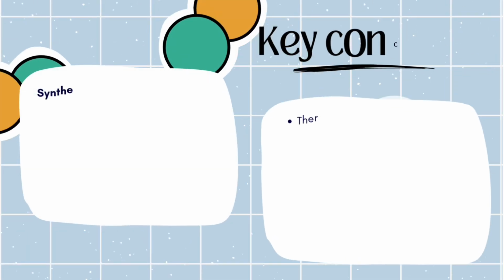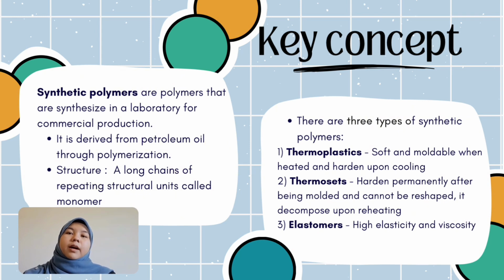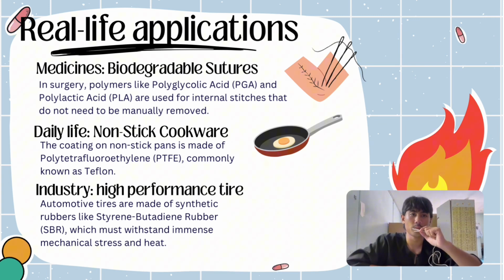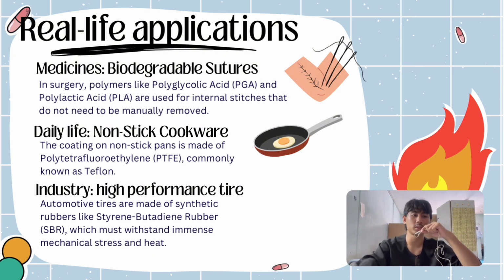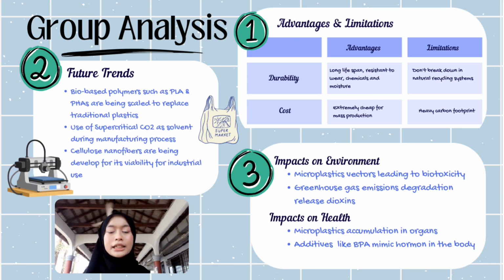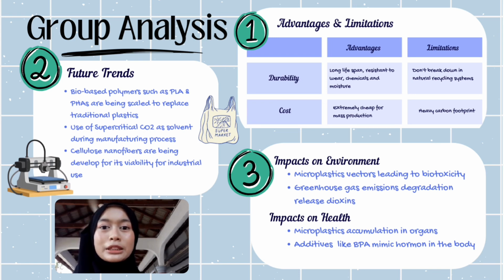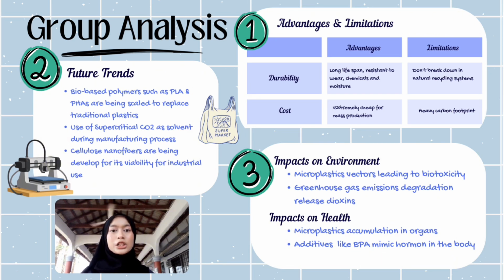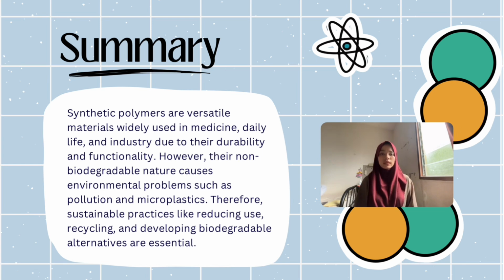ENVIRONMENTAL CONSIDERATIONS IN THE USES OF SYNTHETIC POLYMERS